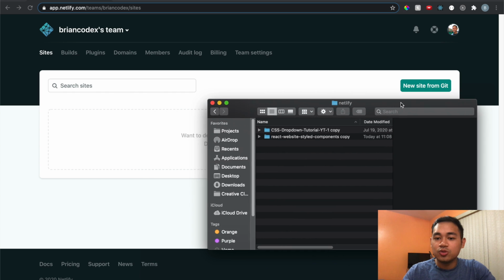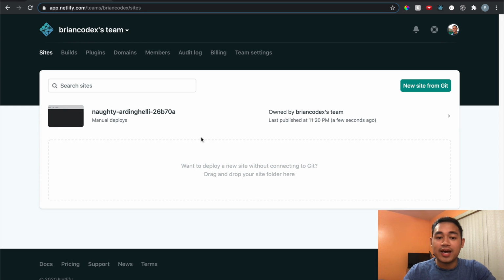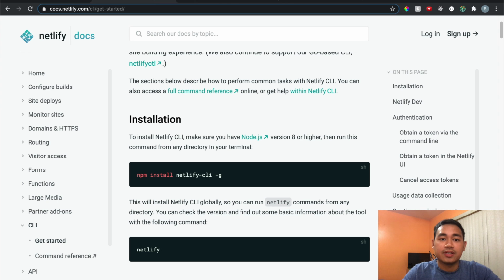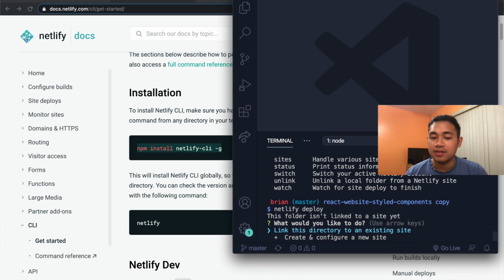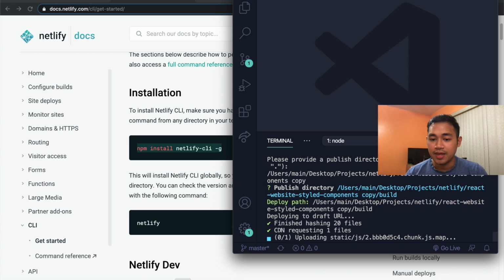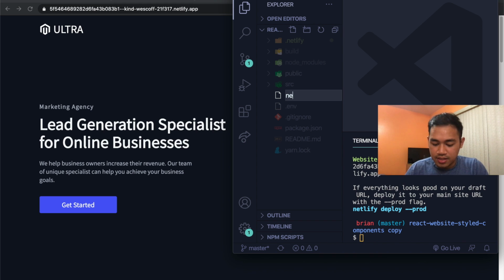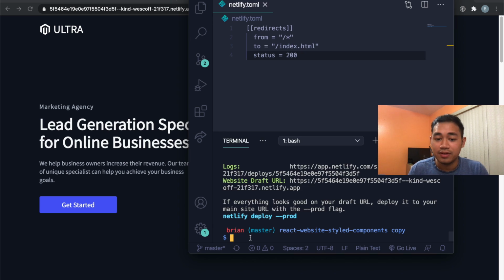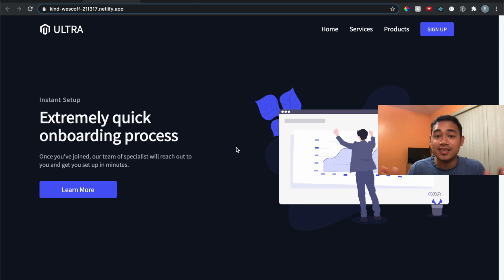How to Host a Website for Free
Learn how to Host a website for free using Netlify. You can easily upload your files and have your static website or front end app live in seconds. If you need to edit your website, you can simply edit your files, then re-upload them to see your changes.

Here's the code I used for the netlify.toml file
[[redirects]]
  from = "/*"
  to = "/index.html"
  status = 200